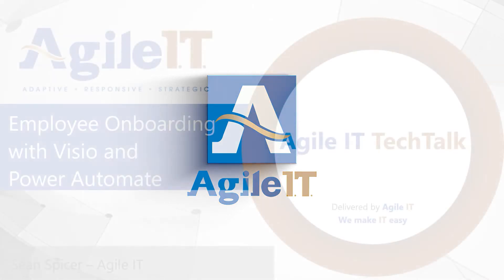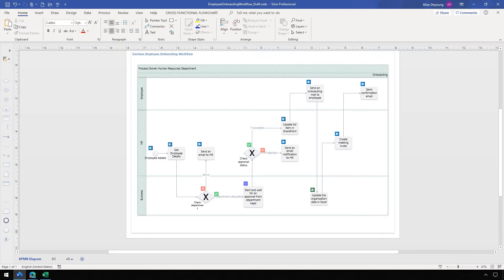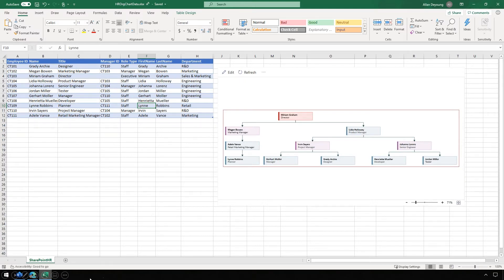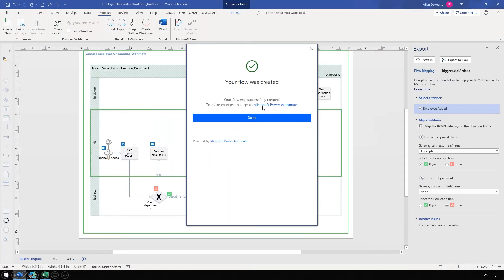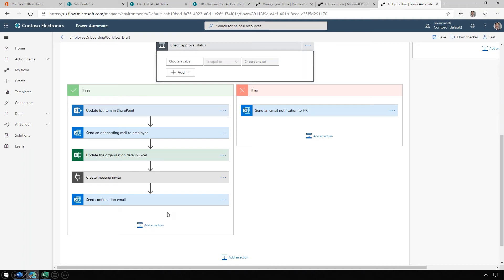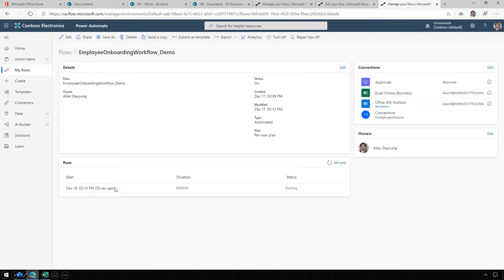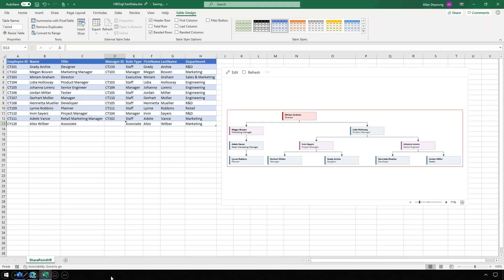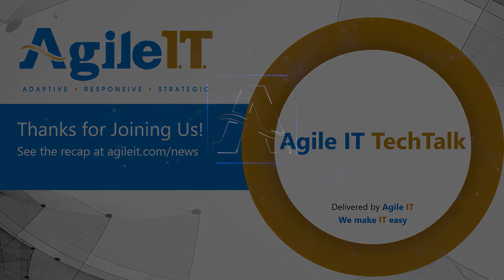Onboarding New Employees with Visio and Power Automate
In this tech talk, we show off how you can create a business process diagram in Microsoft Visio, then quickly automate that process in Power Automate right inside Visio. Low code, high visibility.